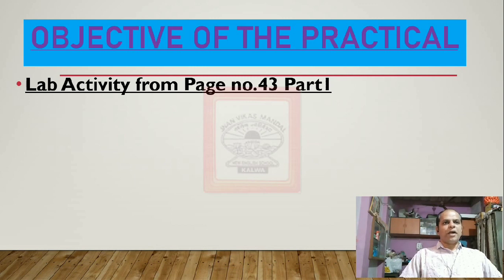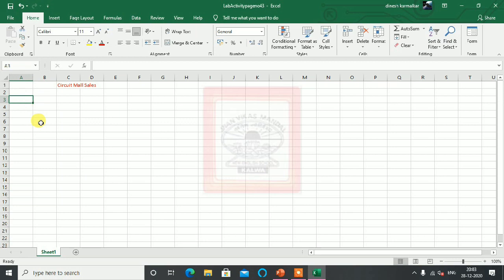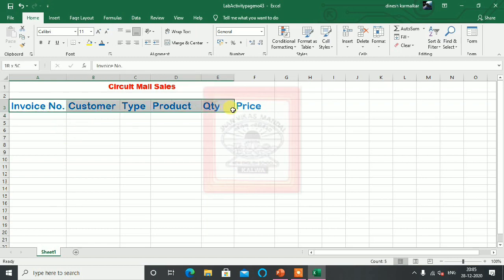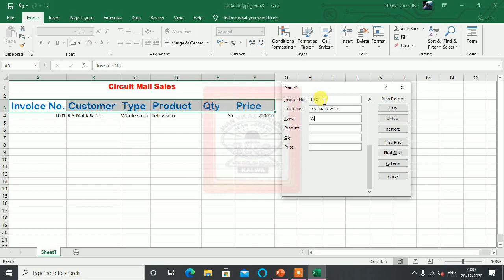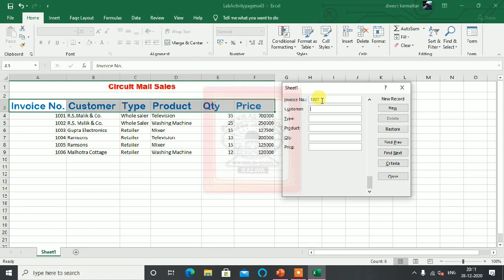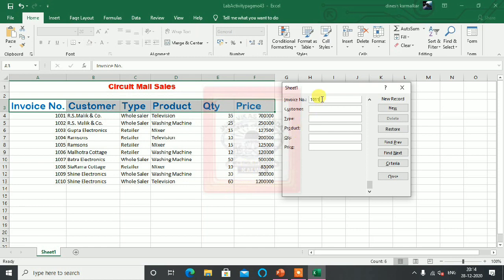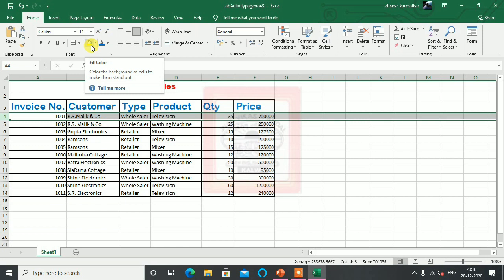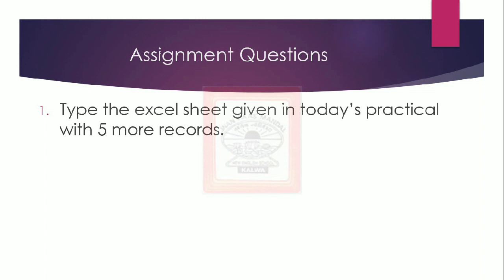STD 7 PRACTICAL 25 : Lab Activity from Page no 43 Part1